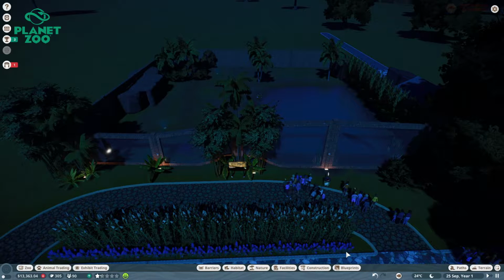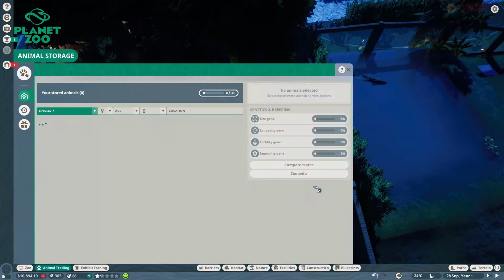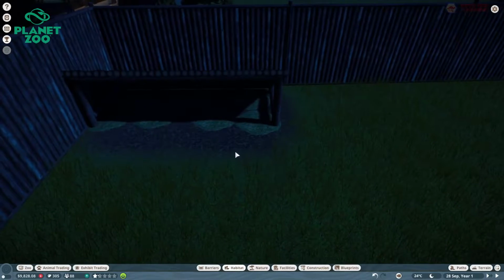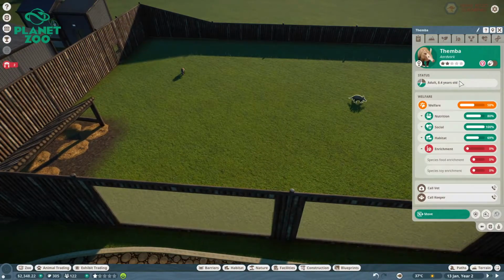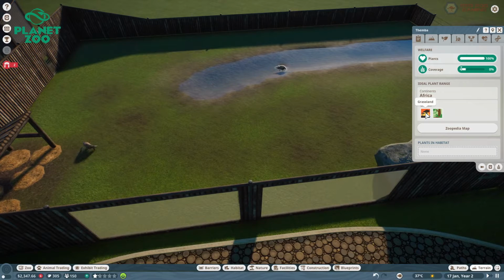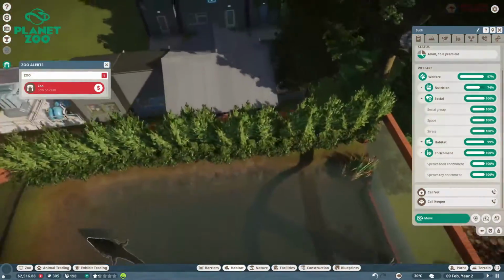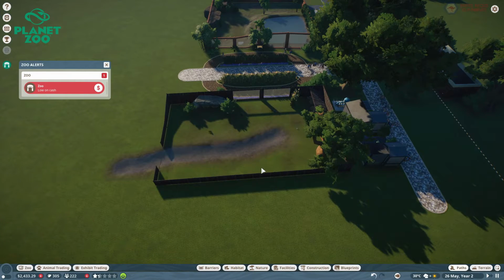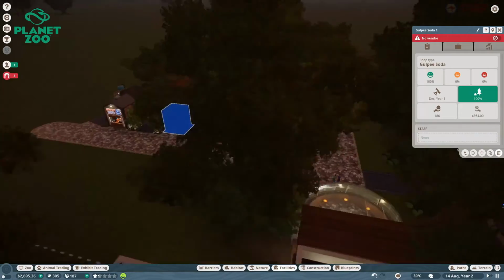Planet Zoo | Emuton Zoo E02 - An Ardvark Enclosuer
It's time for some more animals to join our little zoo
Join MrPippali as he builds an enclosure for a pair of aardvarks to share